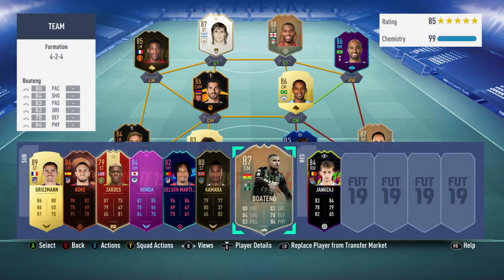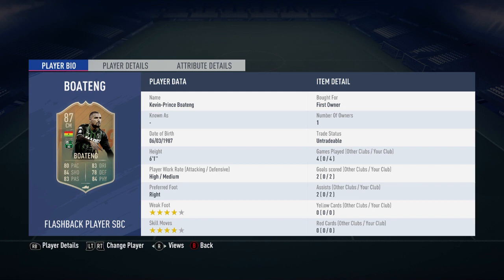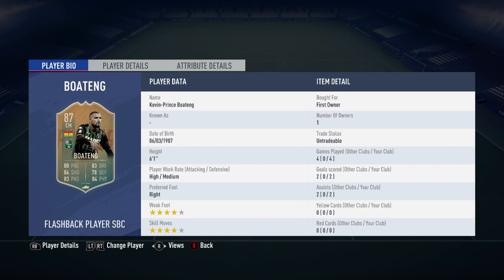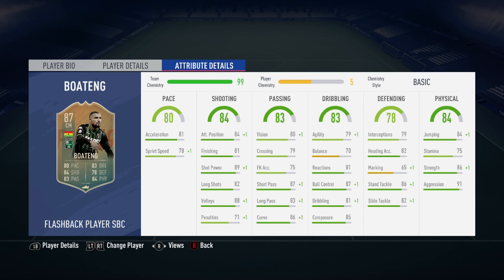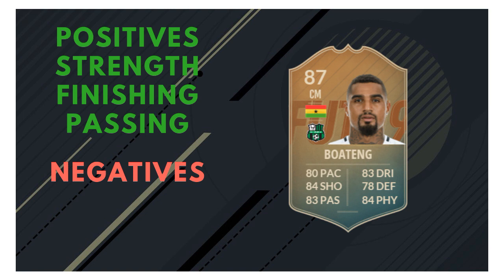FIFA 19 - FLASHBACK SBC BOATENG (87) PLAYER REVIEW